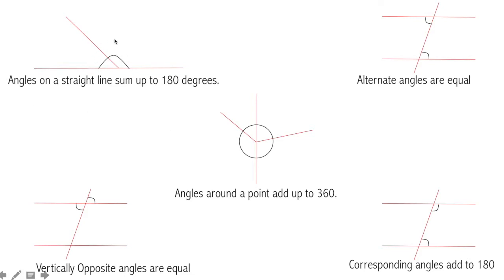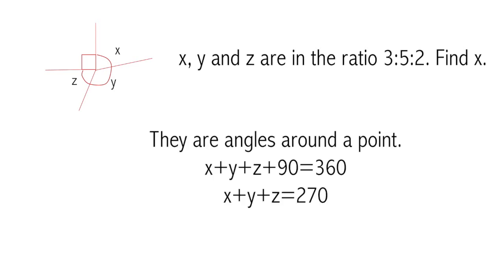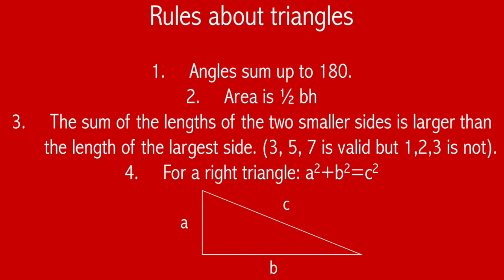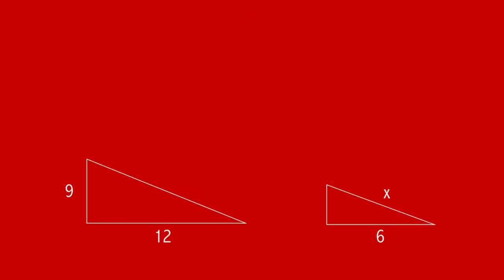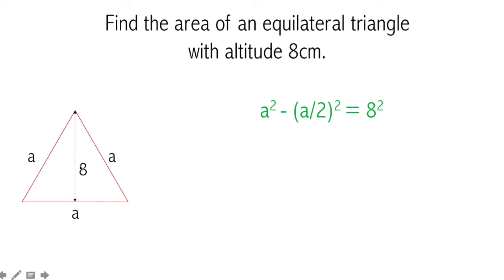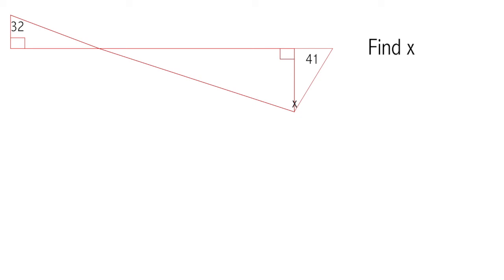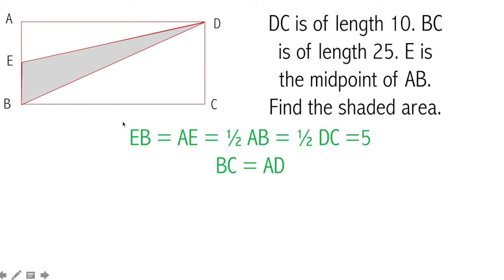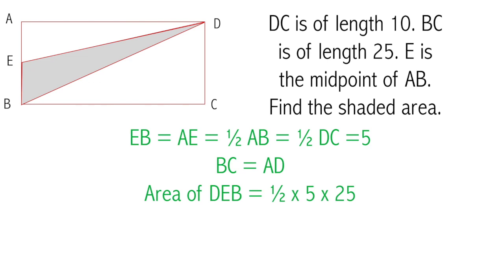21. SAT Math: Angle Theorems, Pythagoras Theorem, Triangles and Similarity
This video covers the following concepts in geometry: Angle Theorems, Pythagoras Theorem, Triangles, and Similarity.